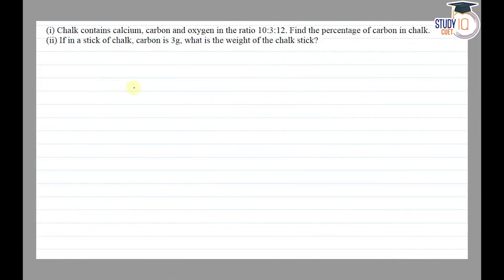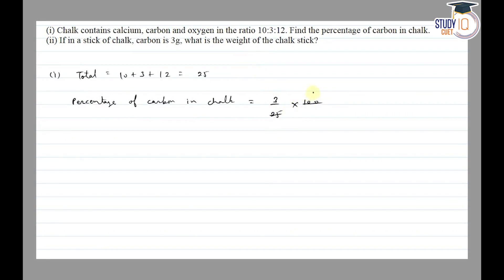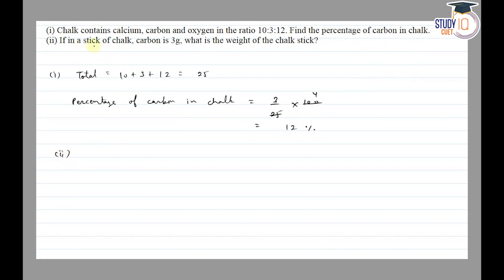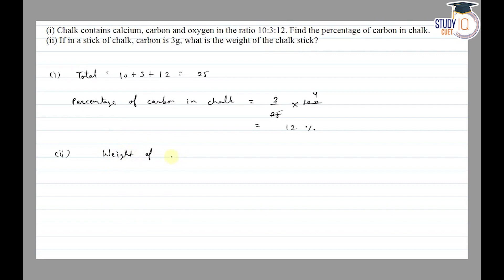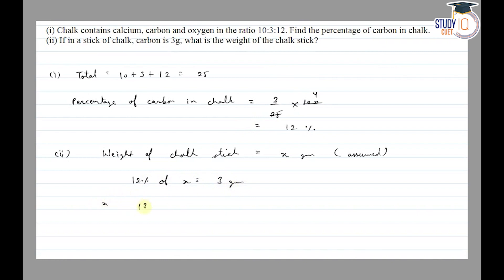NCERT Solutions Class 7 Maths Chapter 8 Exercise 8.3 Question No.7 | Comparing Quantities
*Question* -
(i) Chalk contains calcium, carbon and oxygen in the ratio 10:3:12. Find the percentage of carbon in chalk.
(ii) If in a stick of chalk, carbon is 3g, what is the weight of the chalk stick?

In this video, we provide a step-by-step solution to Class 7 Maths Chapter 8, Exercise 8.3, Question No.7, focusing on Comparing Quantities. We break down the question, explain the mathematical concepts involved, and offer a detailed solution to help students understand and solve similar problems with ease. This tutorial is part of our NCERT Solutions series designed to assist students in mastering their mathematics curriculum.